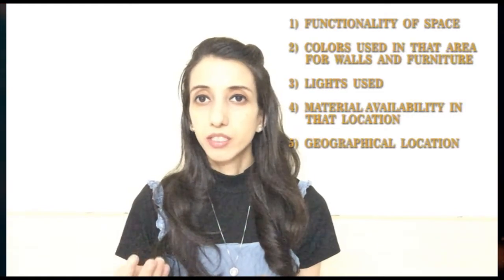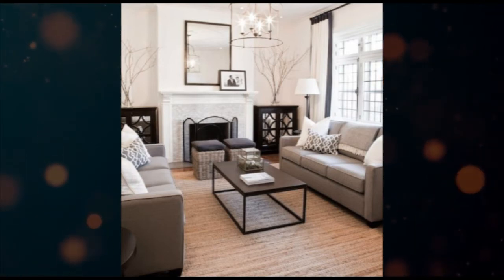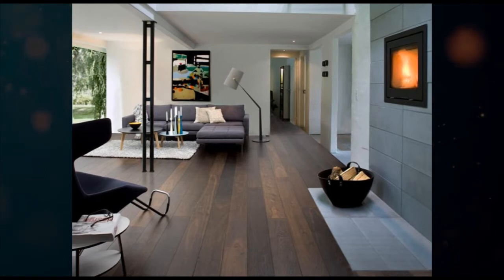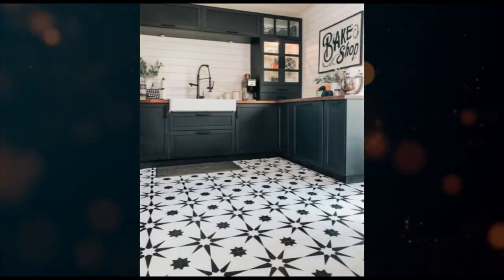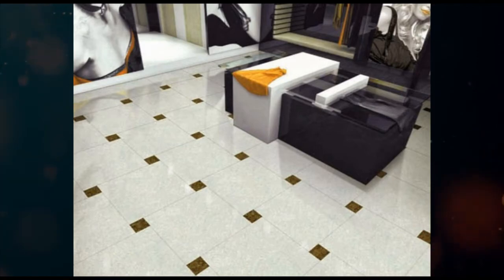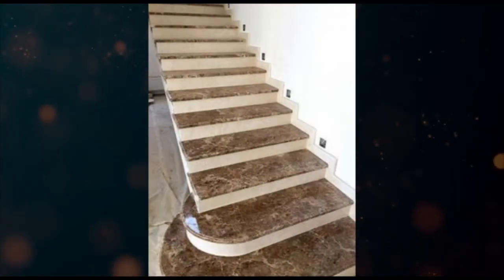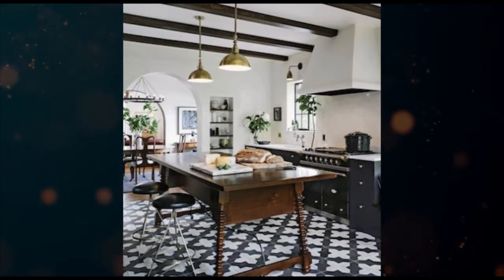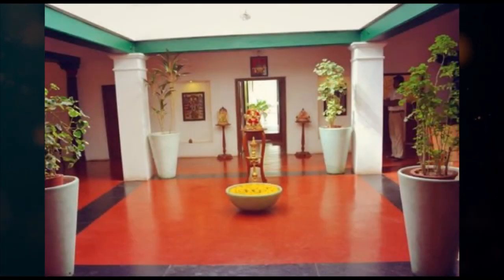What Type Of Flooring Should You Get? Regular ones or Sustainable Flooring??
While selecting flooring, you must realize that aesthetics must never come in the way of practicality. Choosing beautiful flooring types is good but what if it inhibits the functionality of your space?

I'm Deepti, an Interior Designer and this video will help you in getting clarity on this thing..